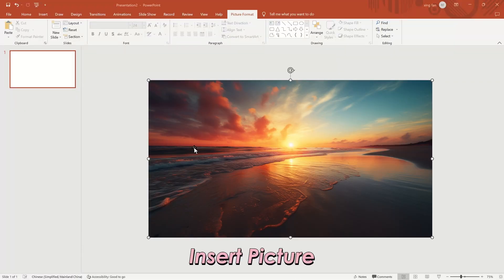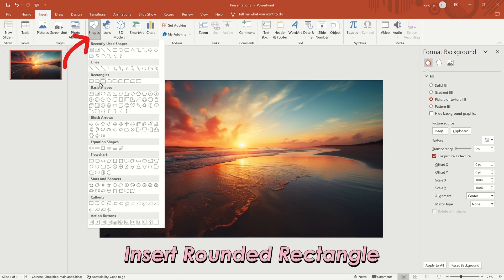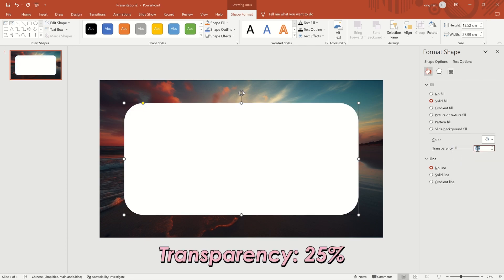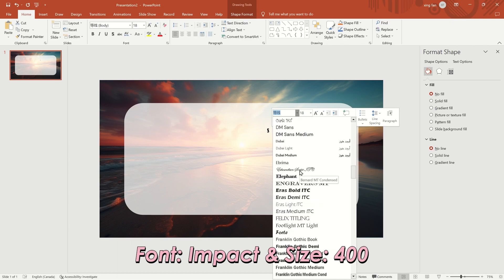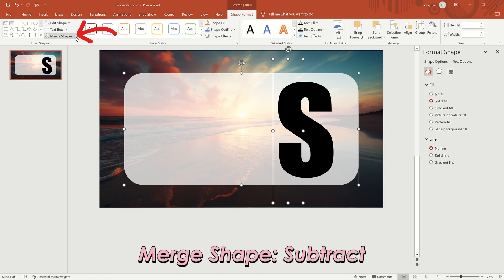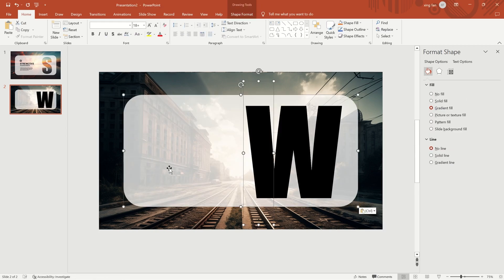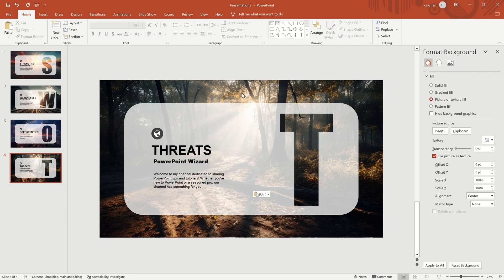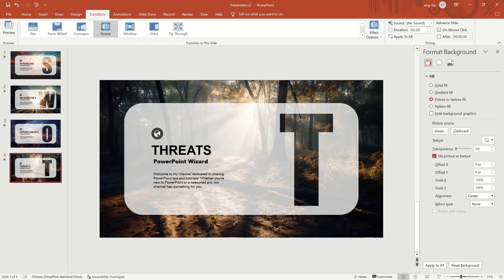PowerPoint Tutorial | SWOT Page Slide | To be Expert of PowerPoint in 4 Mins!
Are you still struggling with your PowerPoint SWOT page presenting? Tired of boring designs? Why not try this! Follow my steps and you can do it in 4 mins!